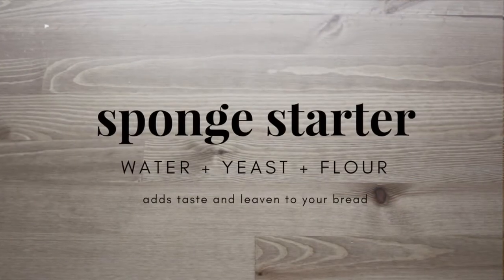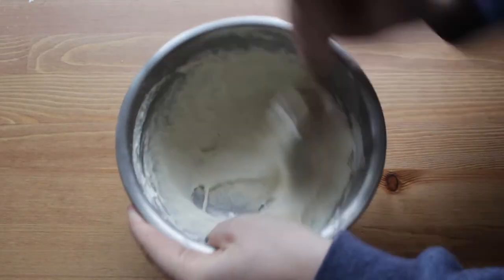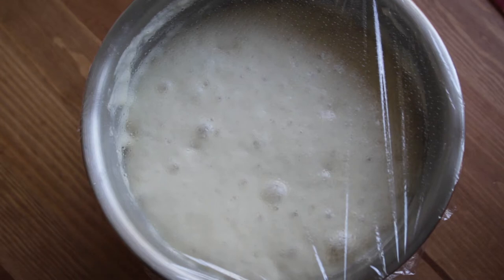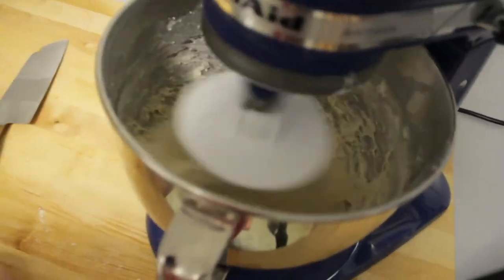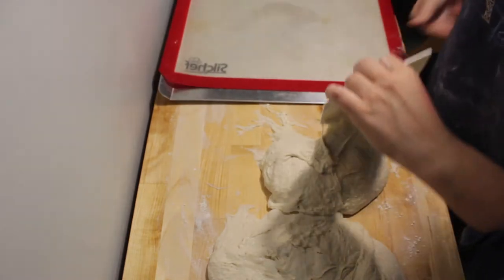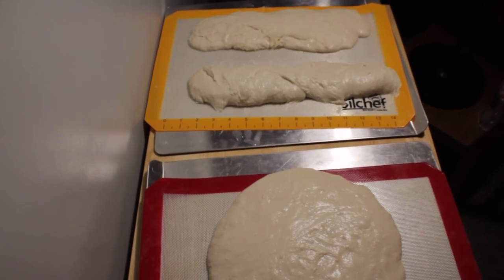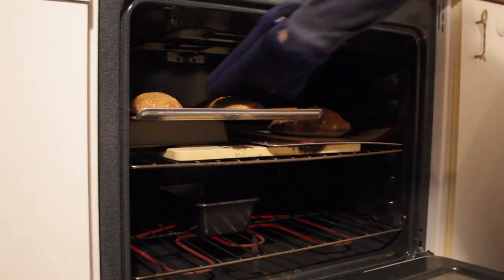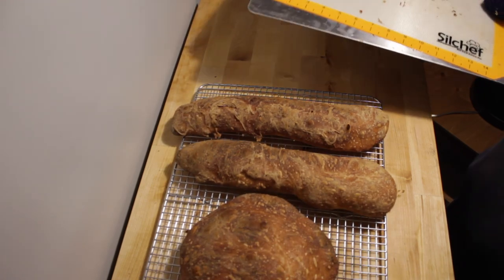HOW TO MAKE RUSTIC FRENCH BREAD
here is a demo of one of my favorite bread recipes! It's super easy to make, but it just takes a little time.

Recipe:
1/2 c lukewarm water
1/2 teaspoon active dry yeast
Let sit for 5 minutes or until yeast is dissolved.
3/4 c bread flour
Mix and let rest for at least 6 hours at room temperature or 14 hours in the fridge
Mix with
2 c room temperature water
4 1/2 c bread flour
1 tbsp salt
Knead until elastic, about 10 minutes. Place in well oiled bowl and let proof for about 3 hours or until doubled in size.
Divide and shape into loaves, let rise for 2 hours or until doubled in size.
Pour boiling water into a pan and place into the bottom of a 450 degree oven. Bake loaves until brown, 30-40 minutes.